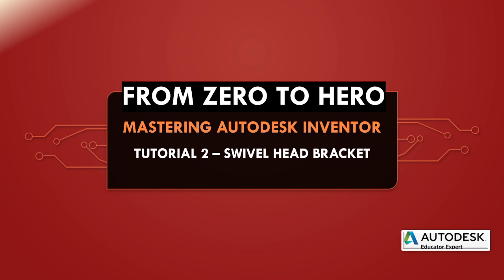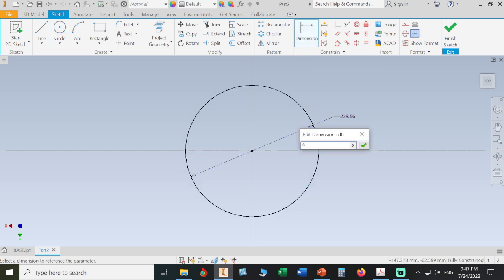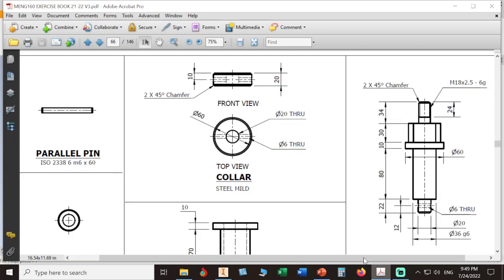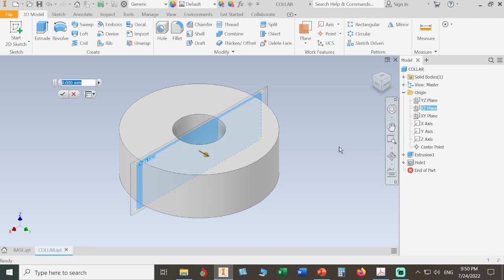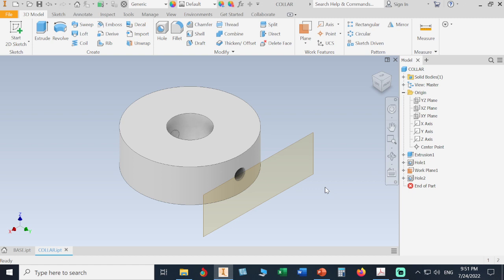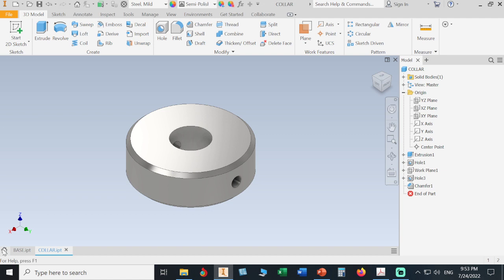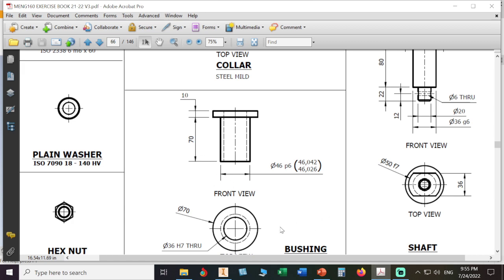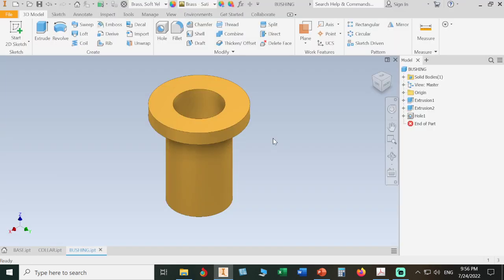02 SWIVEL HEAD BRACKET COLLAR & BUSHING MODELING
From Zero to Hero mastering Autodesk Inventor Series of educational tutorial - Part Modeling - Collar & Bushing - Add tolerance to holes while modeling.